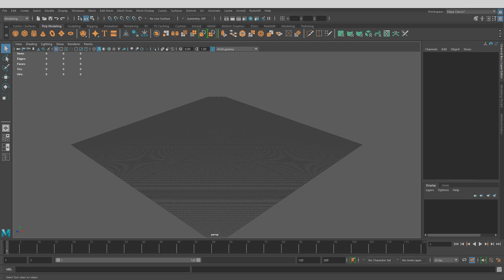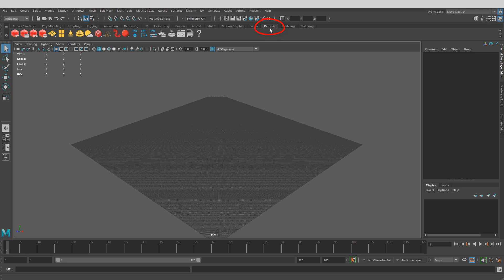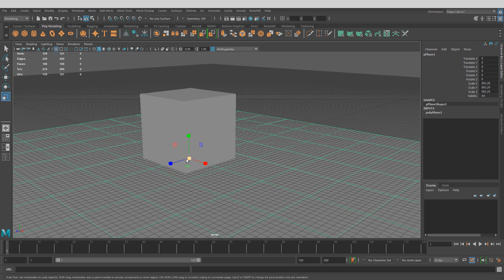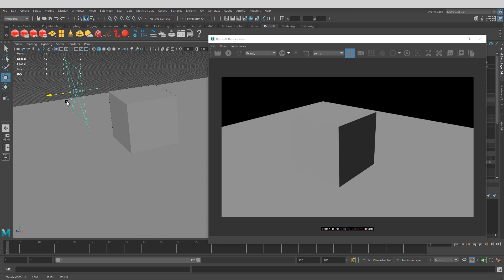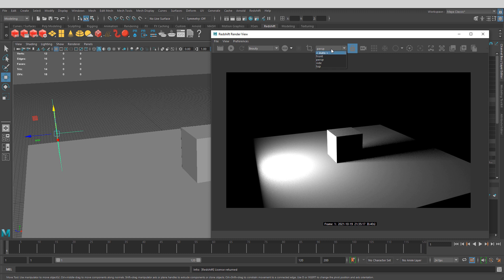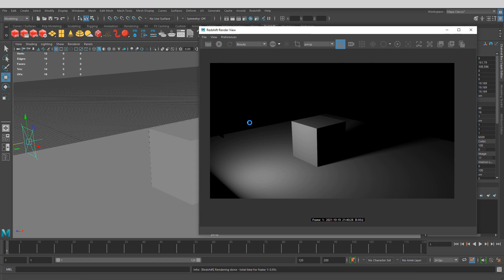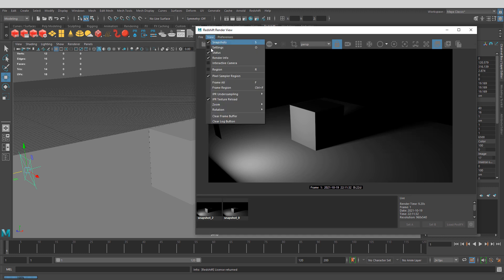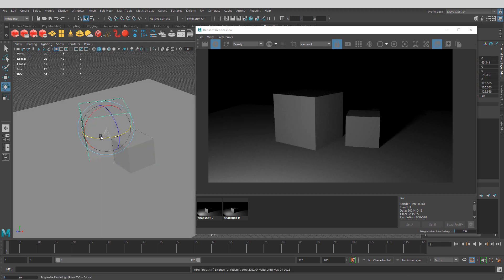Redshift w/Maya #1: Getting Started - Setup, Interface and Rendering Your First Frame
Learn Maya Modeling and UVing the "Maya Foundation: Home Study Course"

0:00 Intro
0:48 After Redshift Install
01:08 Redshift Plug-in Load and Auto-Load
01:39 Interface Overview
04:12 Your First Render
08:02 Render Window Interface Overview
11:27 Snapshots/Screenshots
14:05 Setting Cameras to Render From
16:16 Change Resolution Size of Your Image